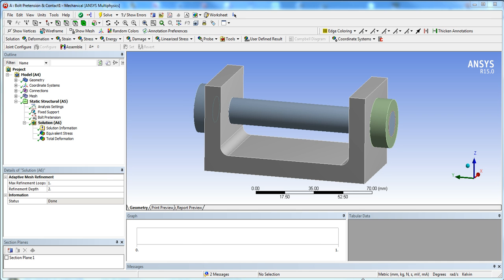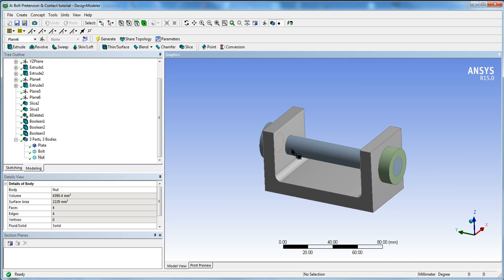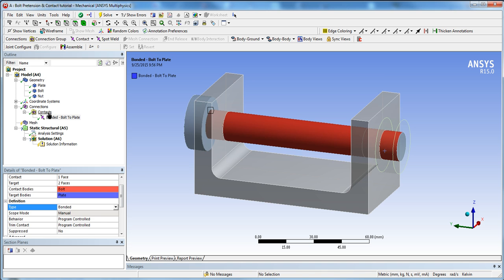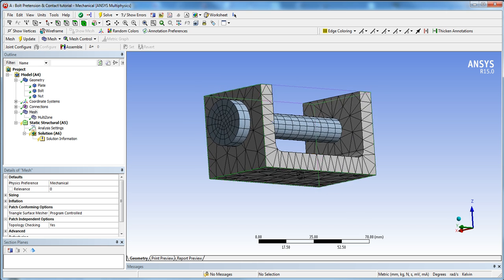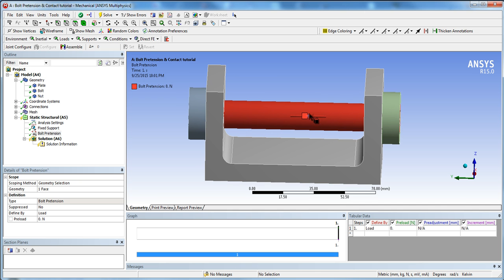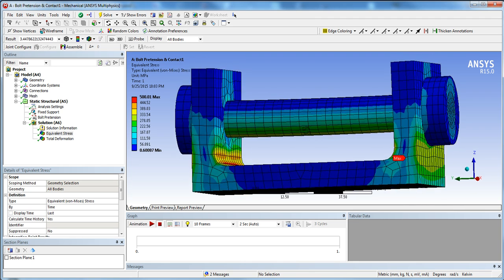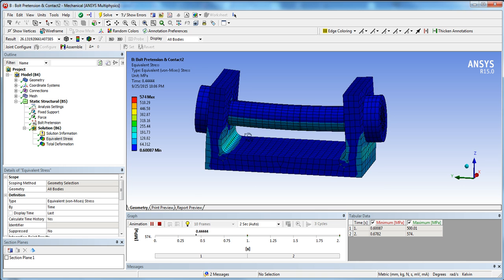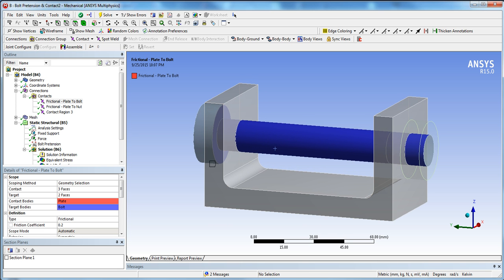ANSYS 15 Tutorial - Frictional Contact & Bolt Pretension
ANSYS Tutorial - Nonlinear Frictional Contact & Pretension of Bracket Assembly in Workbench 15. This tutorial explains how to use connections, contacts (frictional and bonded contacts), as well as the bolt pretension tool. It shows how to apply two load steps as well as investigate the results using the contact tool.
This tutorial also gives a short explanation on Multizone, hex dominant, mapped face meshing, as well as face sizing mesh controls.
This is for beginners starting in ANSYS.